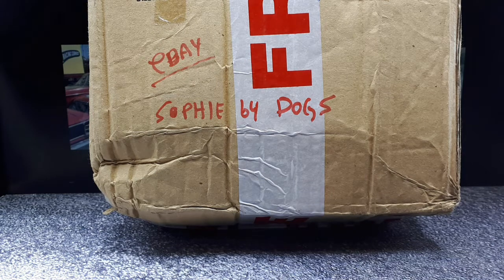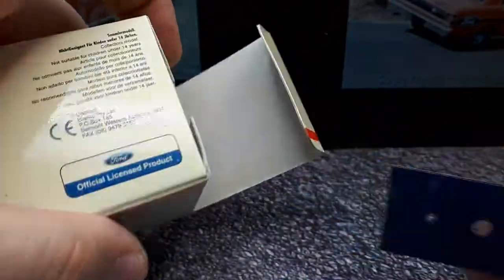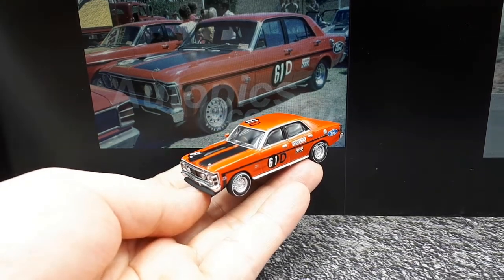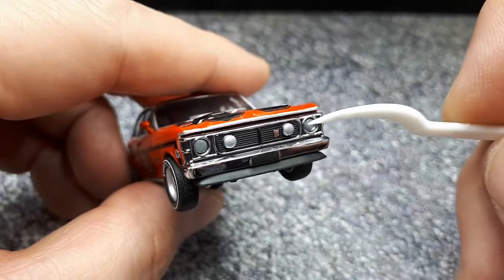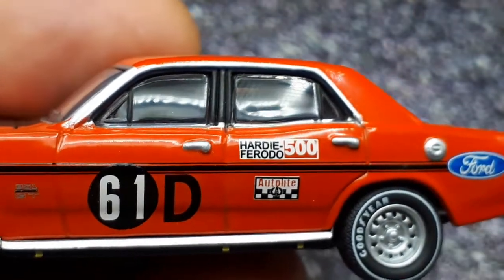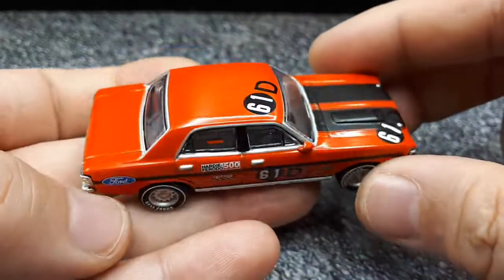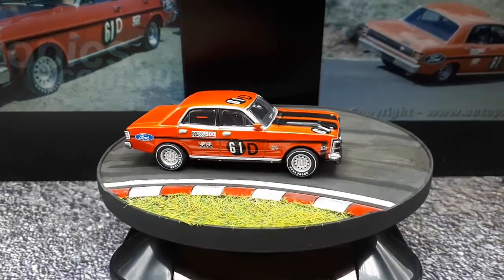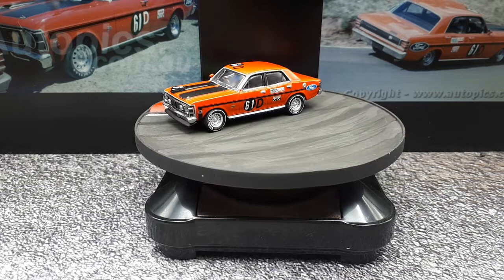1/64 Ford Falcon XW GTHO 1969 61D Alan Moffat by Biante , diecast car model review